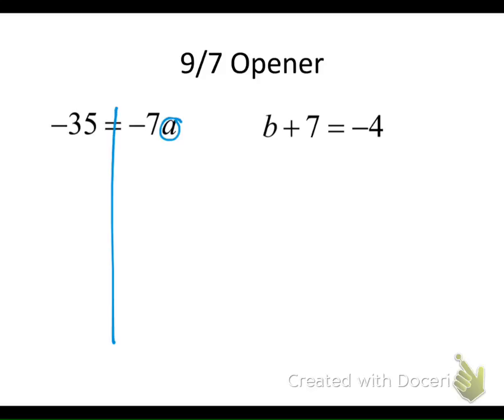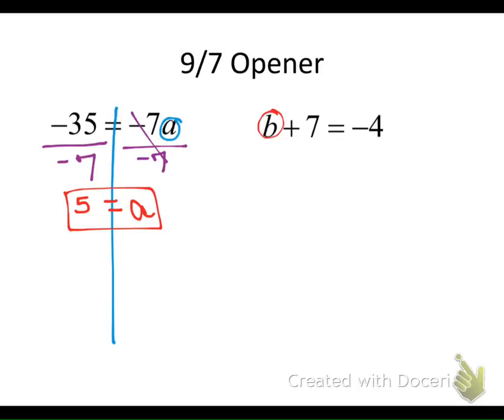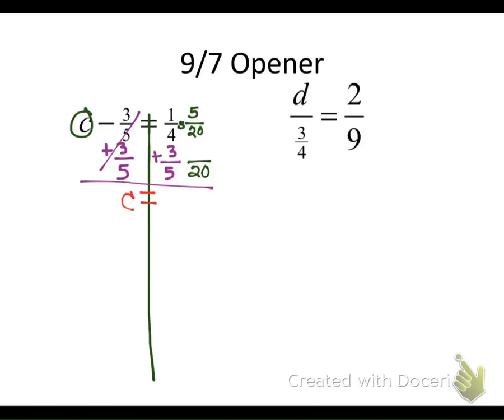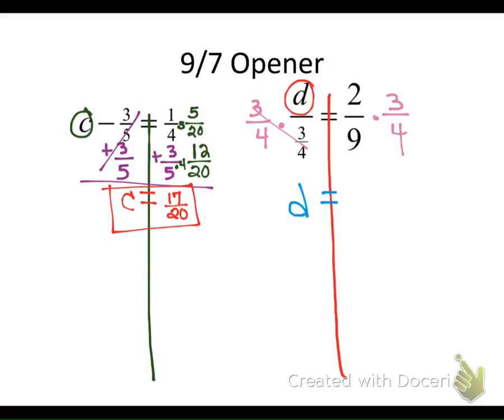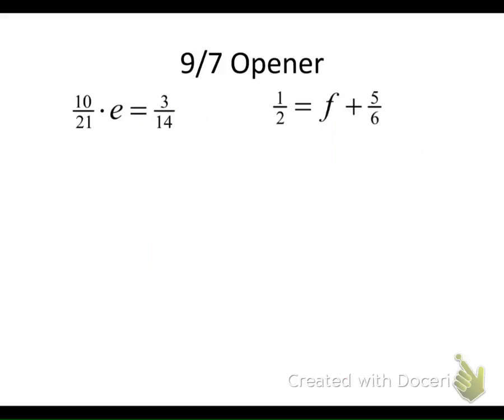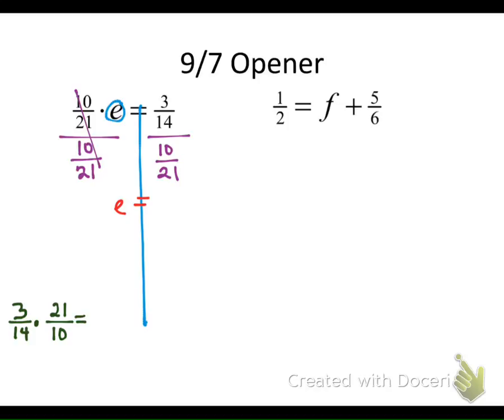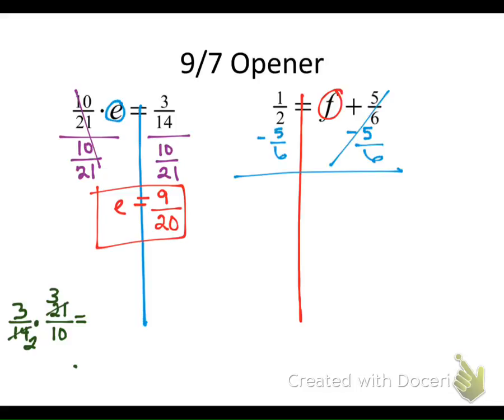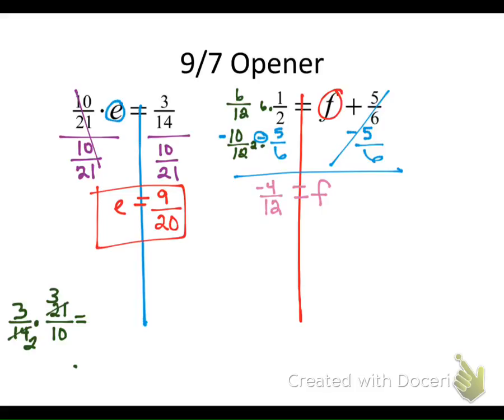9/6 Daily Opener